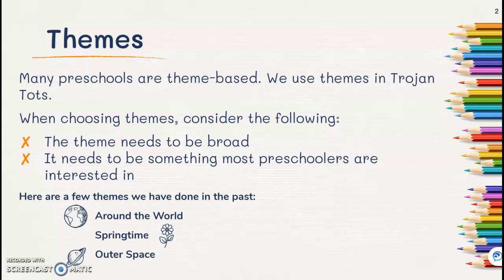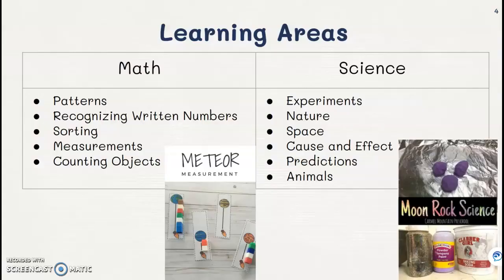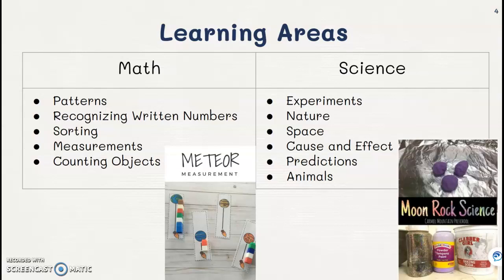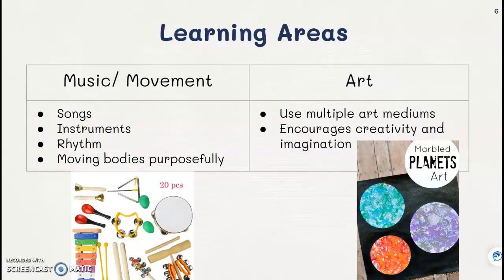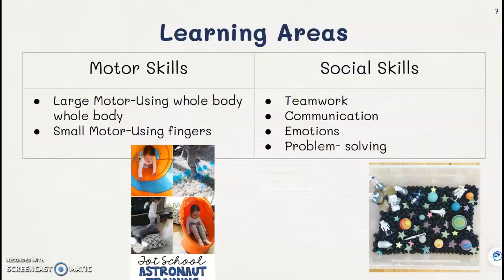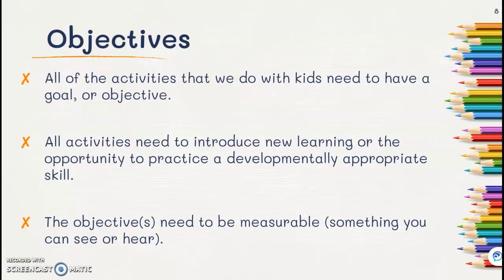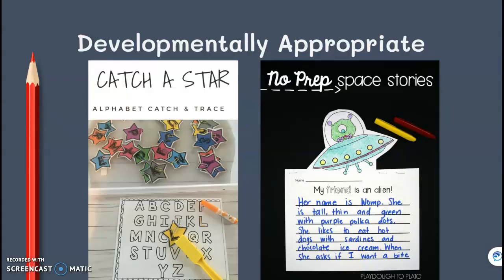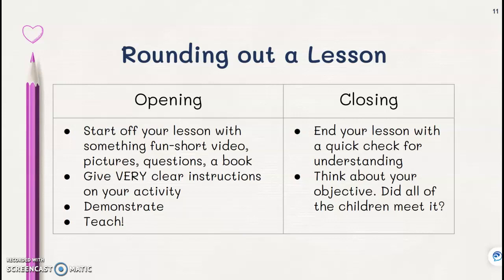Preschool Learning Activities